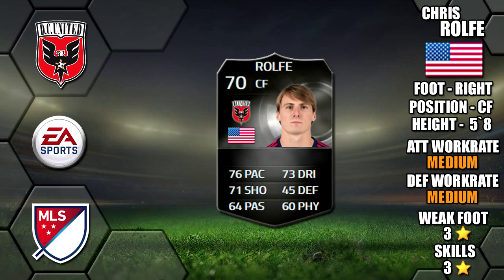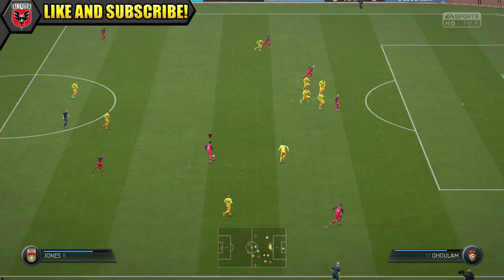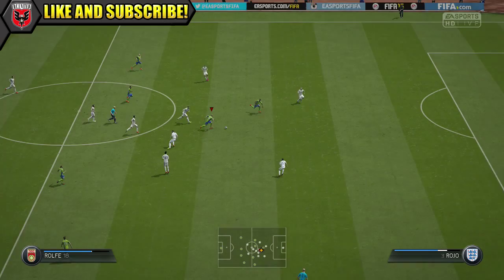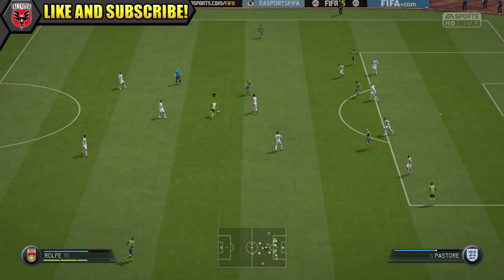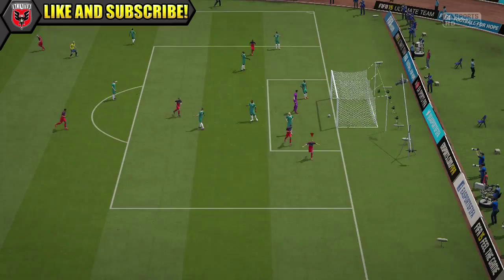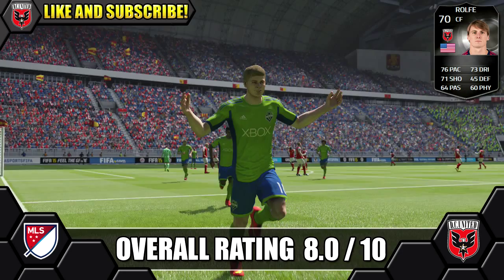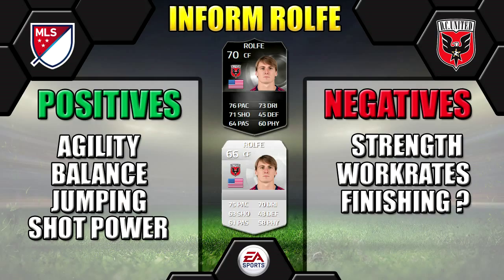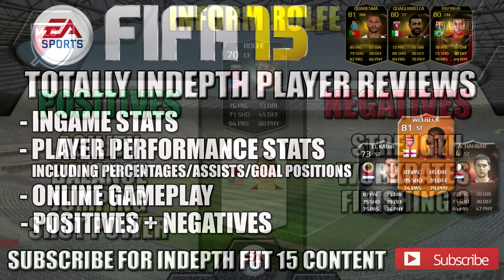FIFA 15 SILVER IF ROLFE INDEPTH PLAYER REVIEW | CF 70 | INGAME + PERFORMANCE STATS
FIFA 15 ULTIMATE TEAM IF ROLFE PLAYER REVIEW
FIFA 15 ULTIMATE TEAM INFORM ROLFE PLAYER REVIEW

GK: David Ousted, Vancouver Whitecaps - 66-70
RB: Lars Vilsvik, Strømsgodset Toppfotball - 72-73
RB: Jonas Svensson, Rosenborg BK - 64-64
CB: Lim Jong Eun, Jeonnam Dragons - 64-64
CAM: Javier Morales, Real Salt Lake - 75-77
CM: Matias Pérez García, San Jose Earthquakes - 74-74
LM: Hong Chul, Suwon Samsung Bluewings - 69-72
CAM: Santos, Suwon Samsung Bluewings - 67-71
ST: Veton Berisha, Viking FK - 66-70
ST: David Villa, New York City FC - 80-82
ST: Gyasi Zardes, Los Angeles Galaxy - 70-73

SUBS

GK: Sten Michael Grytebust, Aalesunds FK - 66-70
LB: Donald Toia, Montreal Impact - 62-64
LB: Lee Jae Myung, Jeonbuk Hyundai Motors - 62-64
CM: Jone Samuelsen, Odds Ballklubb - 66-70
CAM: Moon Chang Jin, Pohang Steelers - 61-64
CM: Fredrik Midtsjø, Rosenborg BK - 59-64
CF: Chris Rolfe, D.C. United - 66-70

FIFA 15 IF ROLFE PLAYER REVIEW - DC UNITED - MLS SOCCER